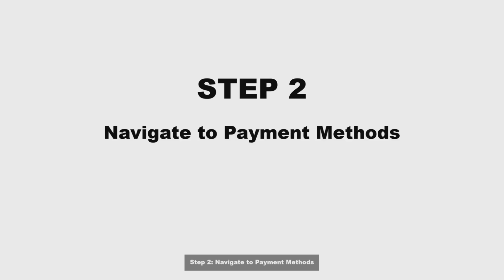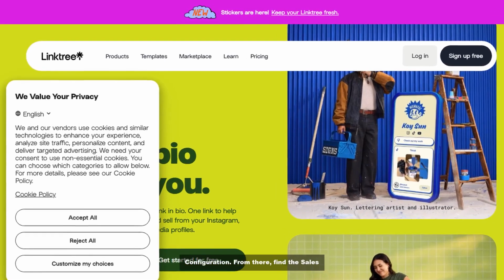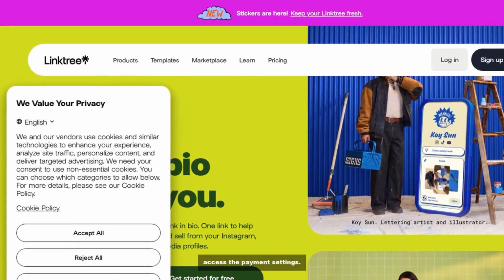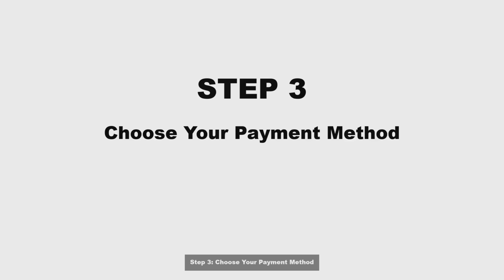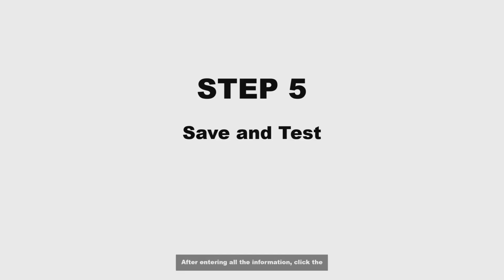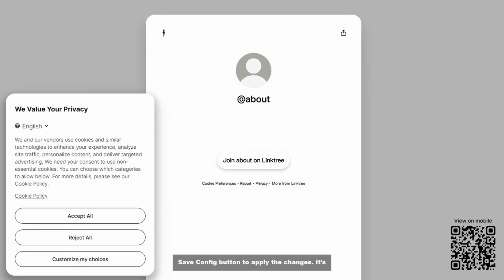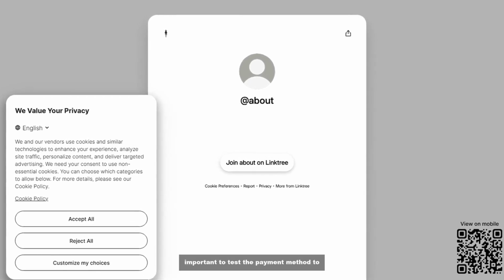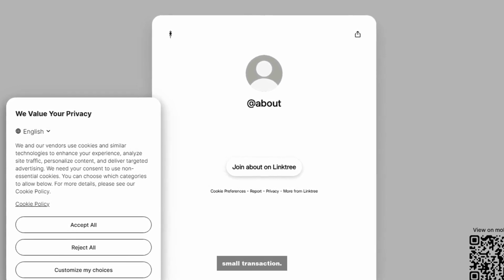How To Link Your Bank To Magento 2026 (FULL TUTORIAL)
In this video, we provide a comprehensive guide on how to link your bank to Magento 2026 (FULL TUTORIAL). Whether you're setting up your online store or managing transactions, this tutorial covers all the essential steps.